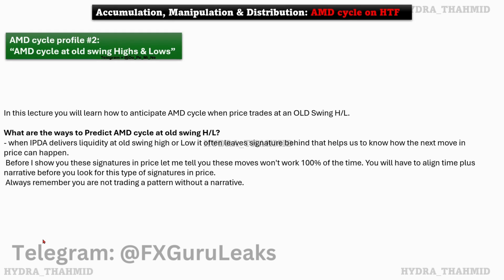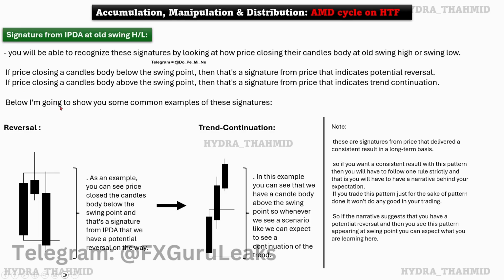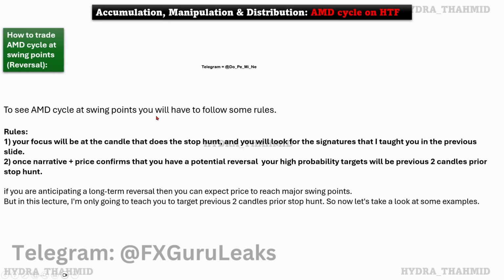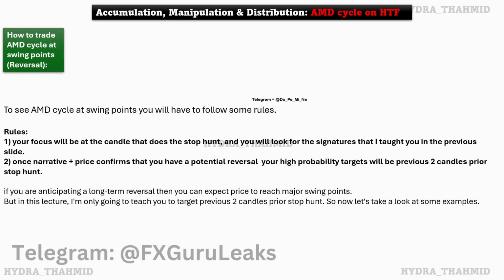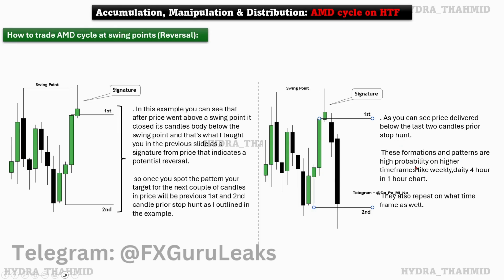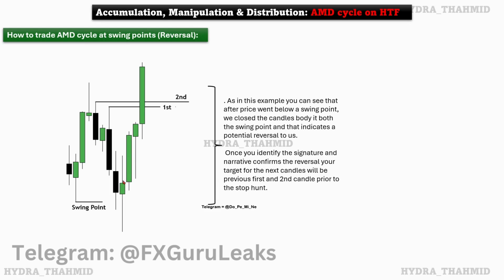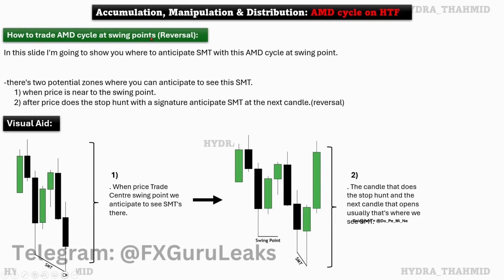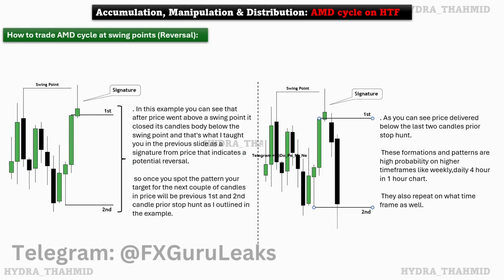HYDRA 2024 MENTORSHIP PART 3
HYDRA TRADER
,TRADING FOR BEGINNERS
,TRADING,TRADING KAISE SIKHE,
TRADING WITH KAROL LIVE
,TRADING FEMME LIVE,
TRADING LIVE,ICT TRADING STRATEGY
ICT TRADING,ICT 2022 MENTORSHIP
,BOOMING BULLS COURSE LEAKED
,BOOMING BULLS EXPOSED
,BOOMING BULLS FOREX,
BOOMING BULLS FOREX STRATEGY
,TRADING COURSE,
TRADING COURSE ONLINE FREE
,TRADING CHART ANALYSIS,
TRADING CAFE INDIA
,TRADING CHART PATTERNS,
TRADING CHANAKYA
,STOCK MARKET FOR BEGINNERS,
STOCK BURNER
,STOCK MARKET NEWS